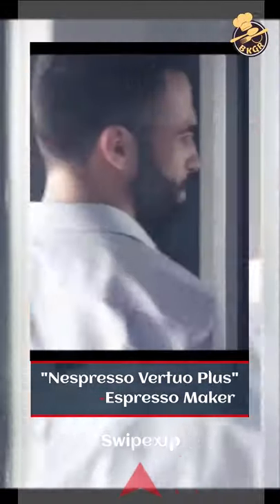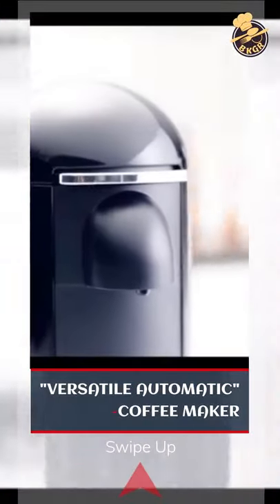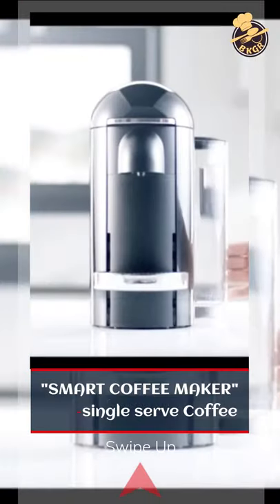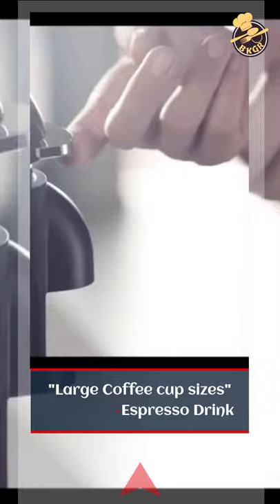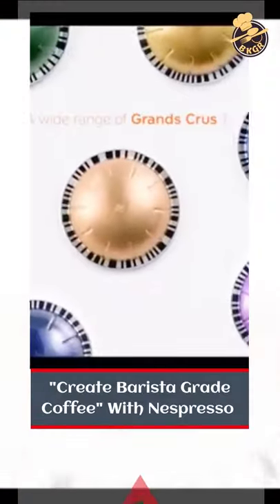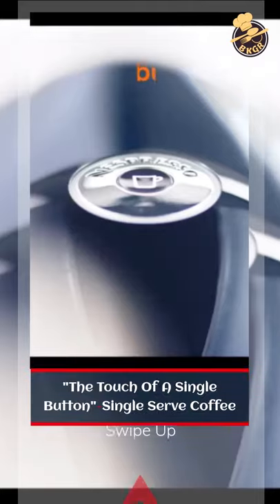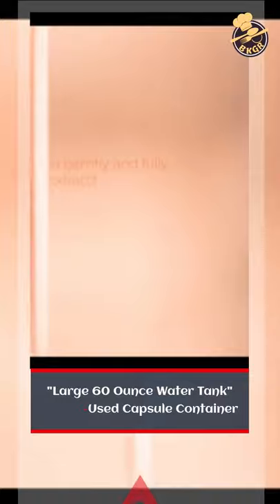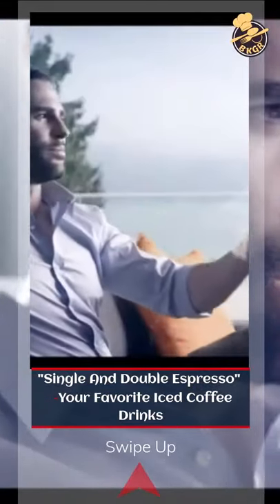👌Top 5 Best Coffee Machines For Office🍳5 Best Coffee Maker For Camping (2021)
👉👉Are you looking for the best coffee machine for office use? you'll want to know what is the best coffee machine for office use. Coffee is one of the most popular beverages in the world, but if you're not careful, you can end up with bad-tasting coffee. Nespresso, Breville, Aeropress, Bonavita, and many other coffee machines. It's really hard to choose the best one. This video explains the best coffee machine for office use. In this video, we have reviewed the best 5 coffee makers of the year. Wondering which one to buy? Watch this video to find out more about coffee makers for camping. The best coffee makers are reviewed here.
🍅Welcome To Best Kitchen Gadgets Review.

👉👉👉Product Link:-

Hello there. If you want to get up and out of the house fast but can't live without your morning cup of Joe, then the Nespresso Coffee and Espresso Maker is for you. This coffeemaker features an automatic one-touch operation, one-hand dispensing, and a compact design that all make for the perfect kitchen appliance coffee maker. Included is the Aeroccino 4 Milk Frother which comes with 6 frothing discs so you can make cappuccinos, lattes, and other specialty coffee drinks in the comfort of your own home. These capsules are made with 100% recycled aluminum, which is sustainable and eco-friendly. Each capsule contains the perfect amount of coffee for one shot of espresso. The coffee machines are smart and versatile because they can be used in all of Nespresso's machines. Another added benefit is mom won't have to worry about you spilling coffee grounds everywhere because the capsules are completely sealed. All you have to do is insert the coffee maker, close the top cap, and press the button. The coffee machine will pop out when the coffee is ready for you to enjoy.